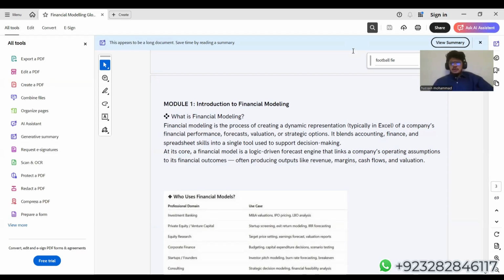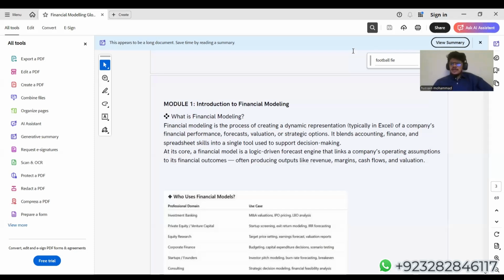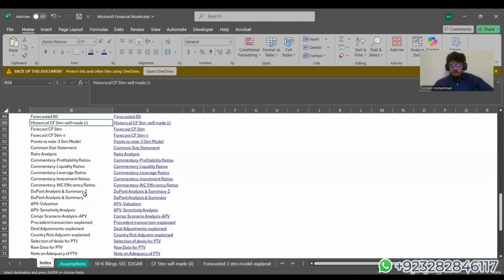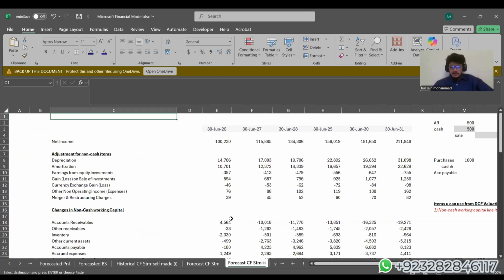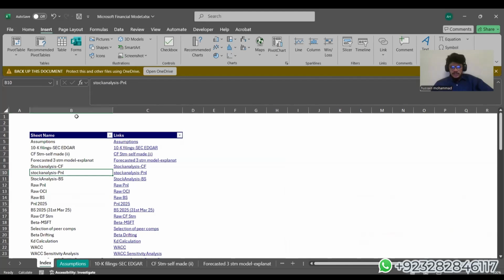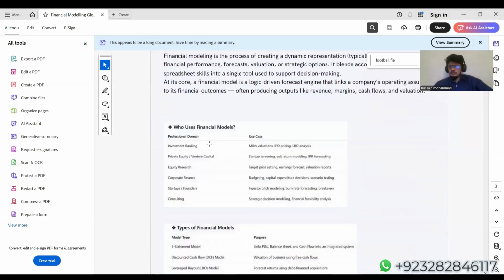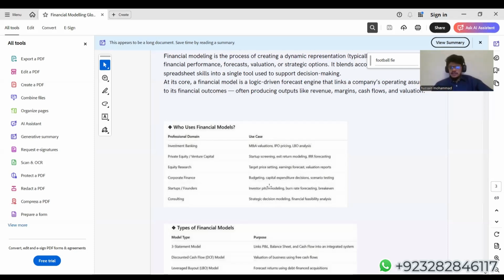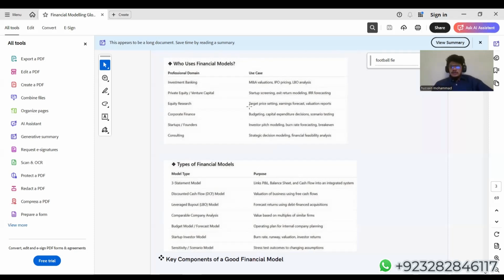Financial Modeling Course | Class 1 – Introduction to Financial Modeling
Trainer: Sir Hussain Muhammad
Want to learn Financial Modeling from scratch in English?

This is Class 1 of our Financial Modeling course, where we cover the basics and foundations every finance student and professional must know.
- Who uses Financial Models
- Types of Financial Models
📌 Language: English
📌 Class: 1 (Introduction)